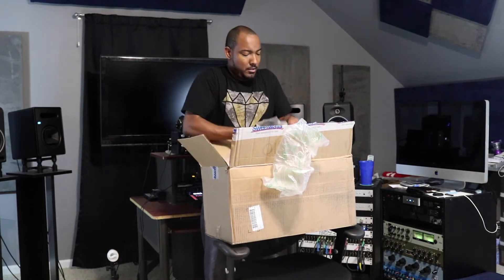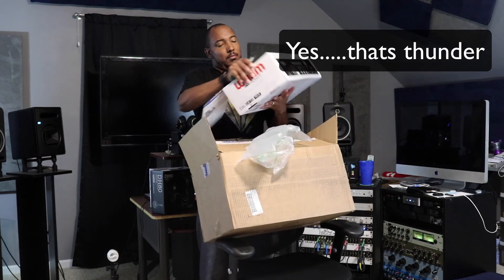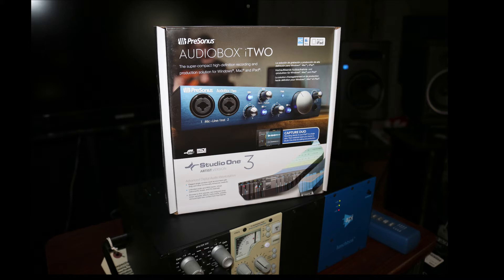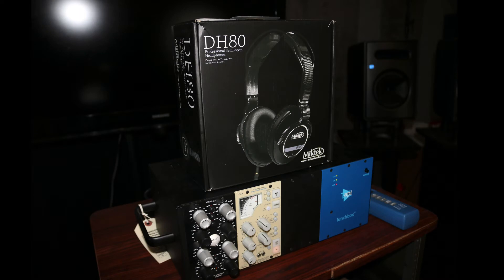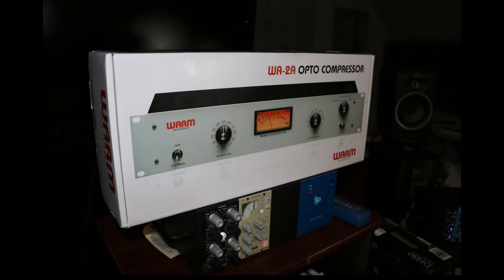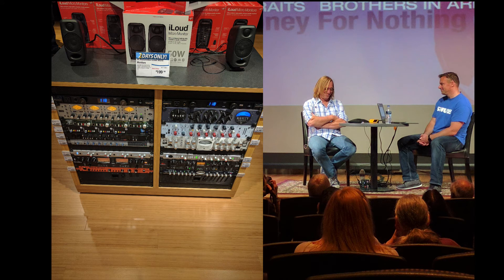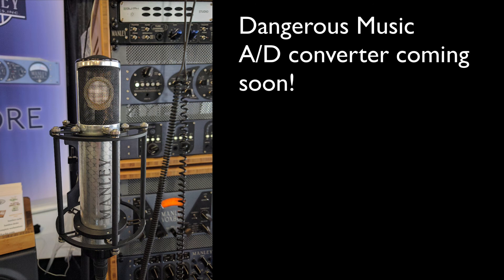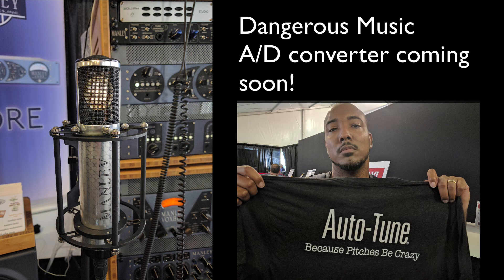Sweetwater Gearfest 2017 purchases and recap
Recapping Sweetwater Gearfest 2017 and discussing my purchases.